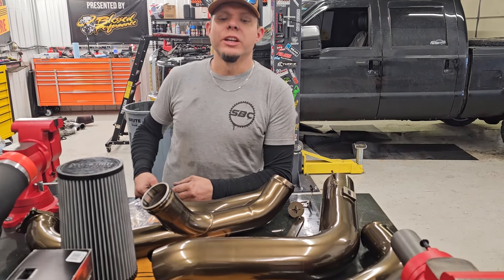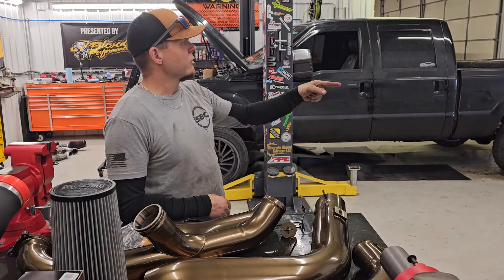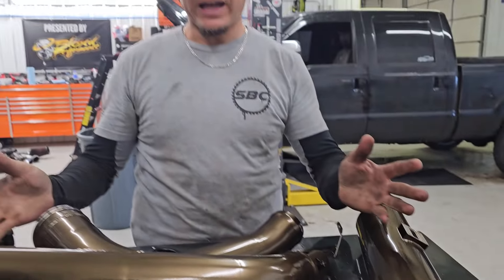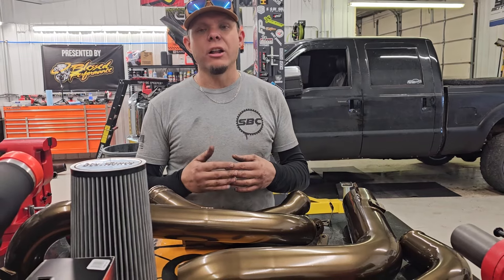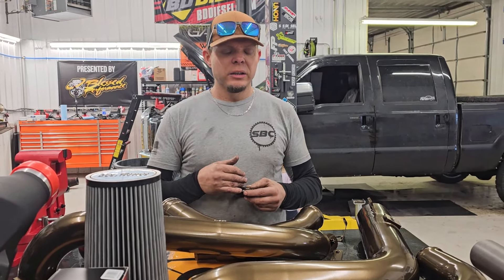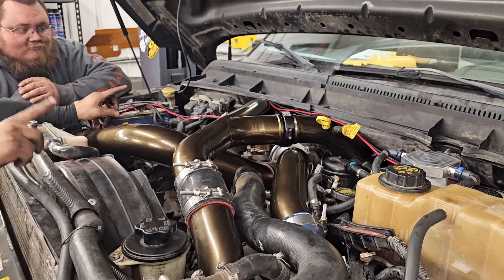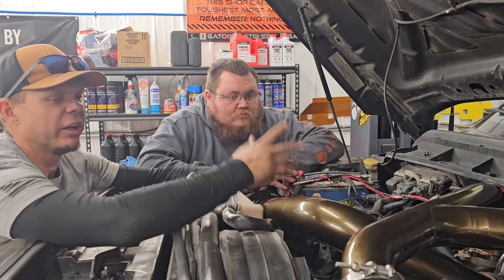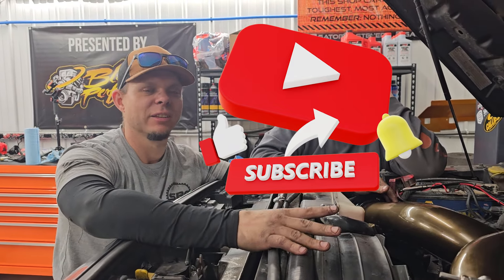6.7L NO LIMIT PIPING KIT OVERVIEW YOU CAN'T MISS OUT ON!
In this Video Matt Story explains the install process of the No Limit Piping Kit, and the ins and outs that make them a superior choice for 6.0L Owners nationwide, even our team member Dagan's 6.0L as well.